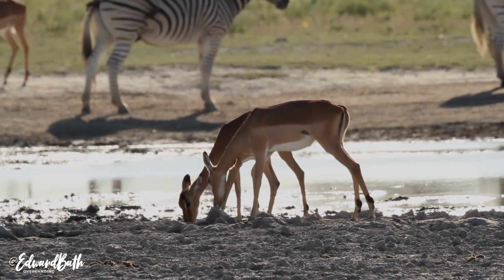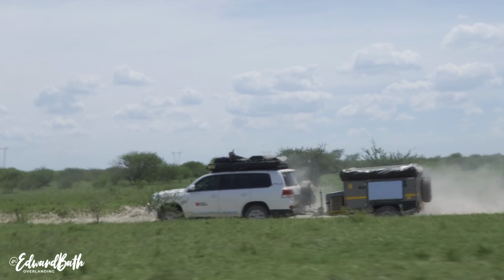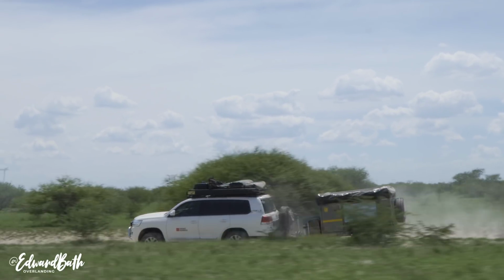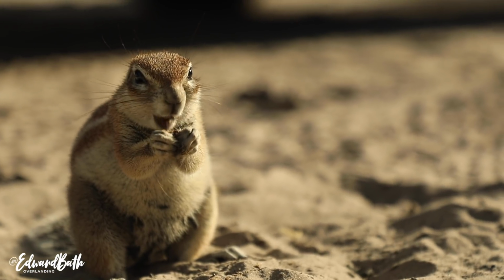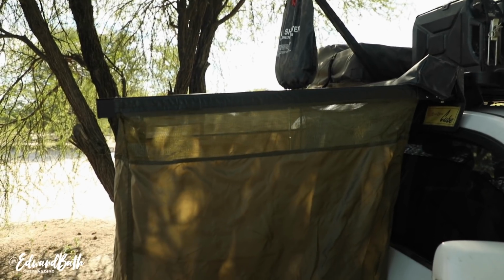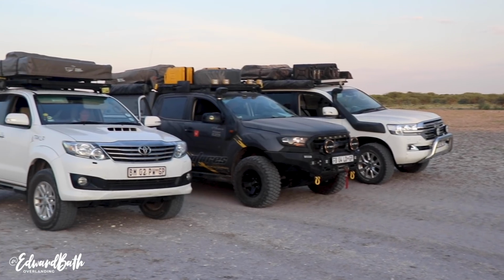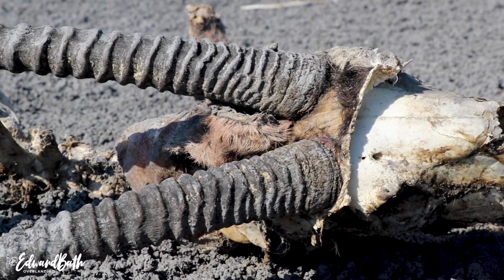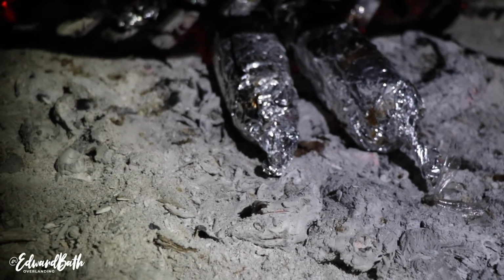Escaping Civilization | Central Kalahari Game Reserve | Episode 1!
Many months of planning and co-ordinating went into this trip! @MyLifeinAfrica , @4x4ventures_southafrica , @GetOutGO and myself travelled to the Central Kalahari Game Reserve in Botswana with one ultimate goal. To cross the Reserve from North to South in 13 Days! Not everything went to plan but it certainly was an epic adventure and one I will never forget! In episode 1 we enjoy a night at Khama Rhino Sanctuary and head to Rakops the following day to stock up on supplies before leaving the tar road and civilization behind.

Music

CAMERA SETUP

Canon 7D
Canon 80D

ACCESSORIES

FAVOURITE GEAR USED